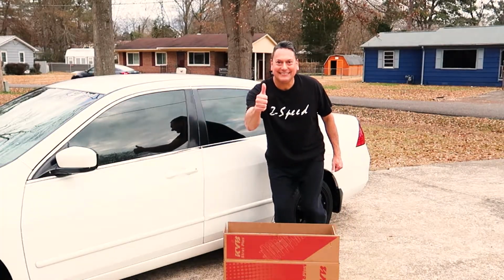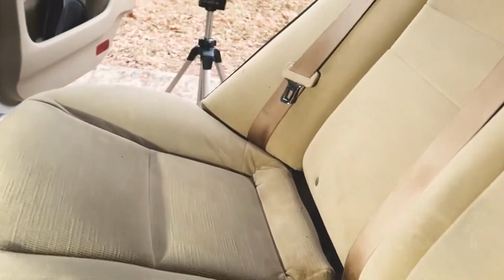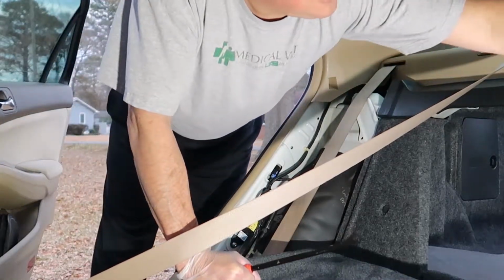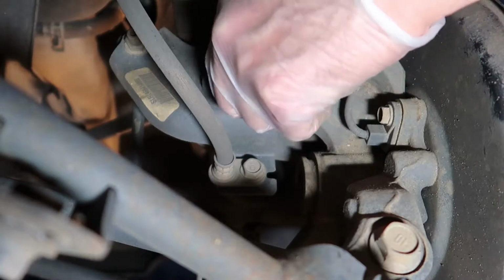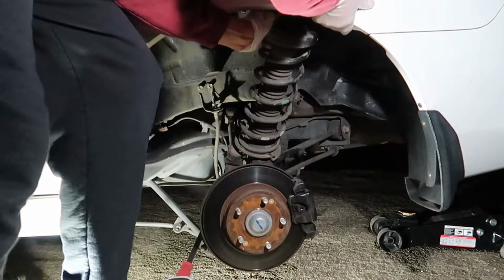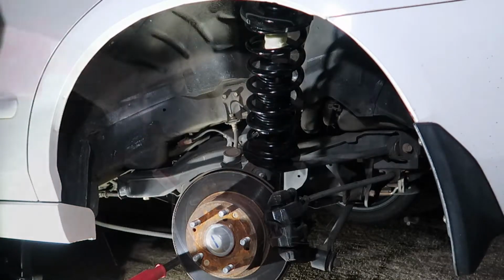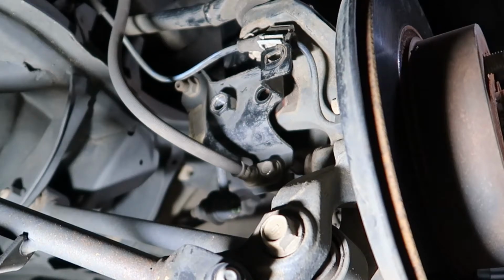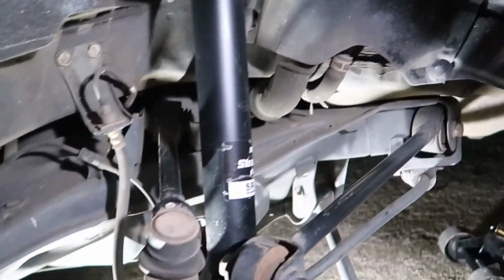Rear strut replacement on a 2003-2007 Honda Accord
This video is a step-by-step guide on how to install a rear strut and spring assembly on a 7th generation Honda Accord.